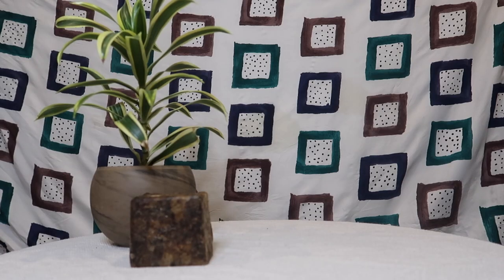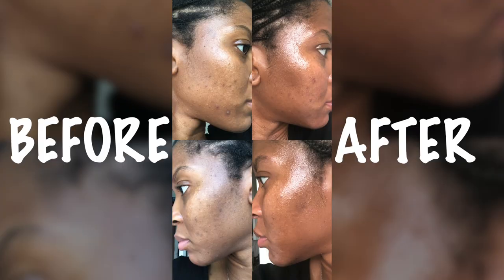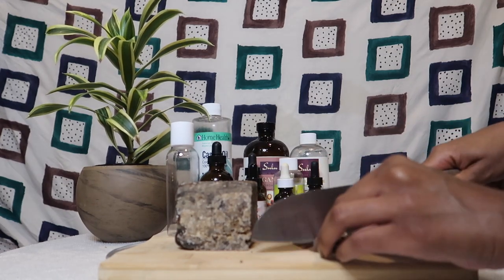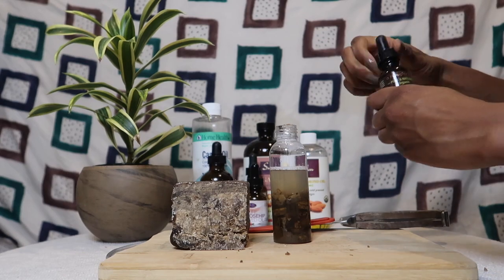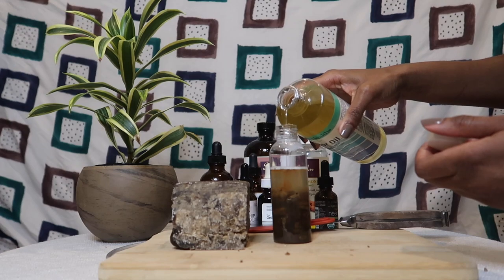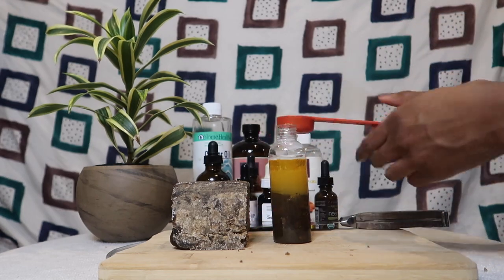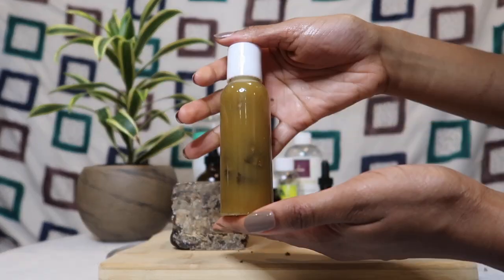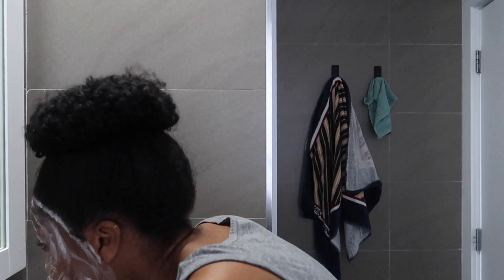black soap face wash // diy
Hi Guys! Back with another DIY and this one is super simple as well. I have have a DIY Black Soap Face Wash that I have been using for some time and thought I share with you all as it has helped my skin. I do have DrySkin so the ingredients I use are beneficial to accommodate that particular skin type. However, most oils benefit most skin types, but please do your research. PLEASE patch tests any oils that you have not used before to make sure it will not irritate your skin. I hope you enjoy :)

ITEMS MENTIONED:
-Black Soap
-Argan Oil
-Vitamin E
-Sweet Almond Oil
-Frankciense Oil